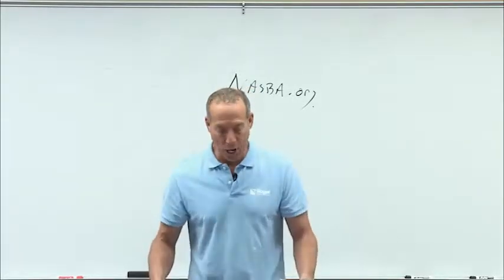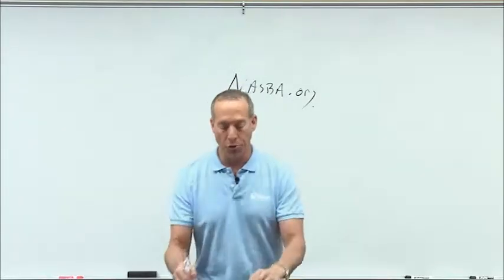15 Research Task